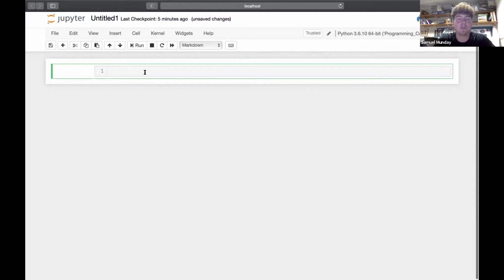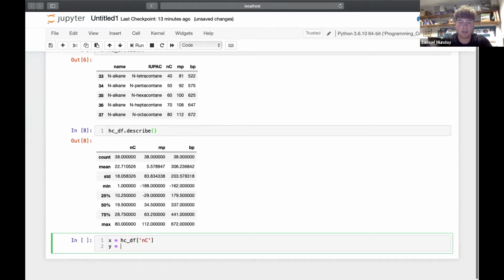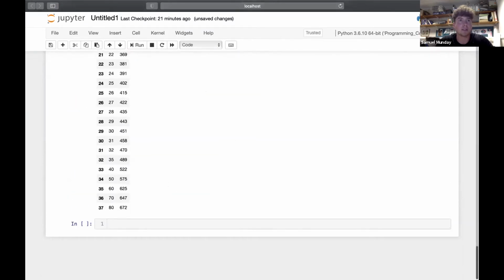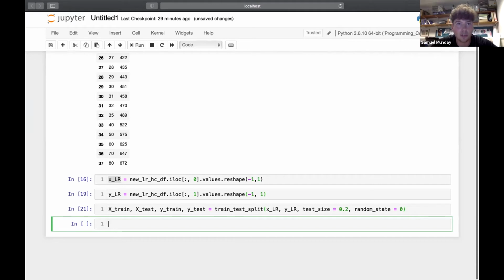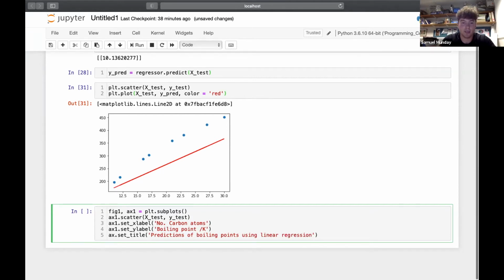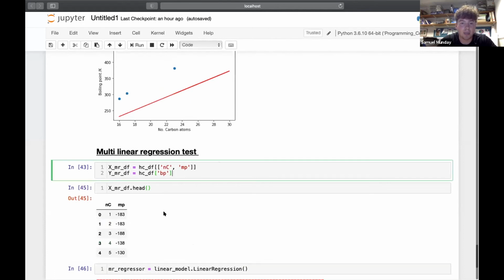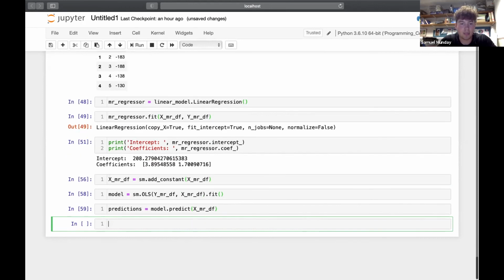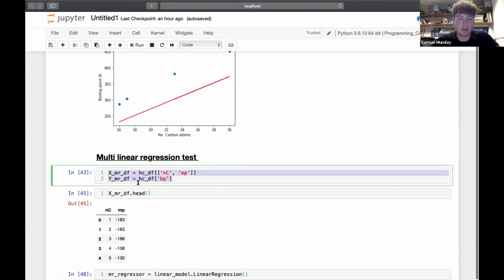Skills4Scientists - Intro to Python 2 - Data Analysis Case Study - Mr Samuel Munday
This video was the third talk in the Skills4Scientists #4 - Intro to Python 2 Session, which was a follow on from our Intro to Python 1 course, with a focus on working further with the core elements of Python and performing data analysis, using Jupyter notebooks and Anaconda. This course is designed to allow you to follow along with the content and examples as the course goes, but you will also be provided with course material to allow you to cover it again after the live event.

Data Analysis Case Study - Mr Samuel Munday

Bio: Samuel Munday is a Research Assistant at the University of Southampton. He is currently part of the ICURe programme, and his research focus is in the digital economy space, interviewing and working with industry to assess the need for systems that can automatically curate and contextualise information from paper records. Samuel graduated from the University of Southampton in 2018 with an MChem in Chemistry and Maths, and prior to undertaking his recent position, he worked as a Research Technician at the University, and was involved with a variety of different projects. He led the development and implementation of a machine learning platform for the polymeric materials sector, aiding them in bringing new products to market faster. He has also developed and helped deliver a Python programming course for undergraduate Chemists as well as being involved in assessing the ethical implications of implementing AI and data sharing across the food supply chain.